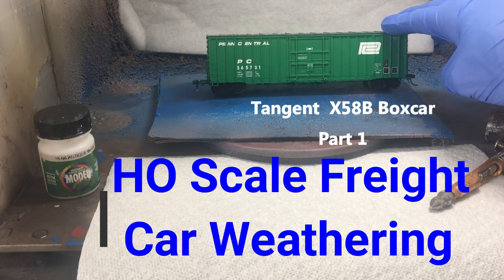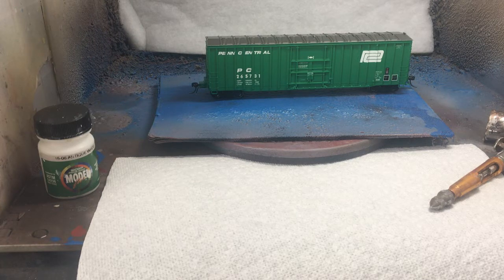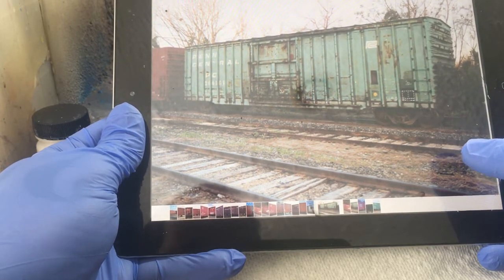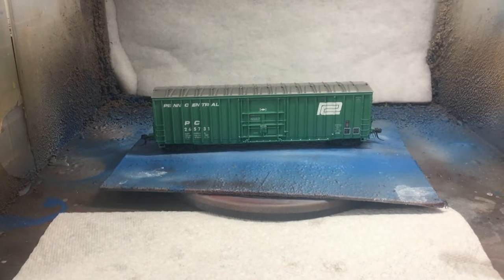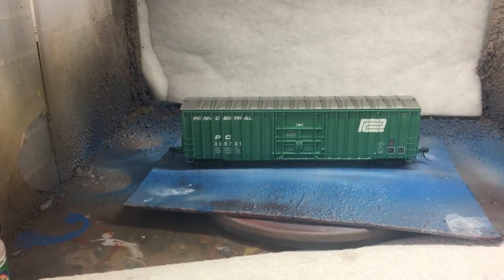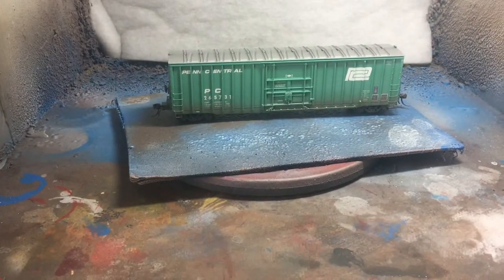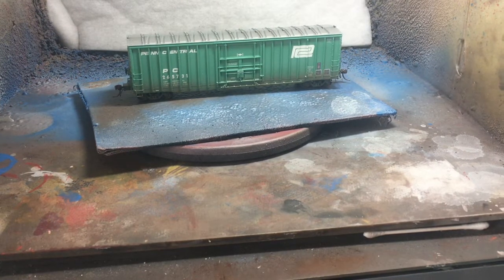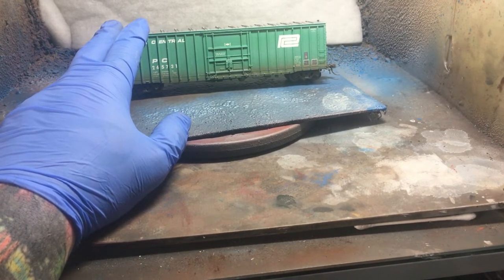HO Scale Freight Car Weathering Tangent X58 Part 1:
Weathering a Tangent Scale Models X58 Boxcar.